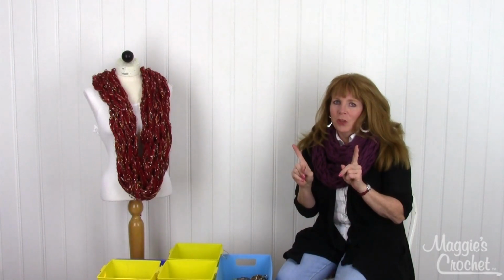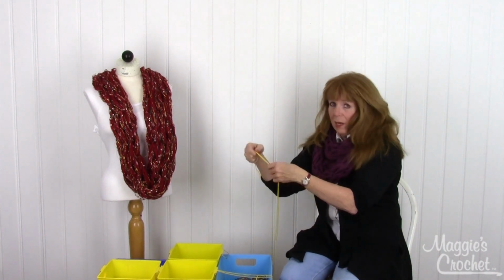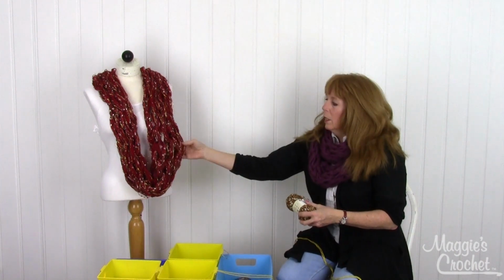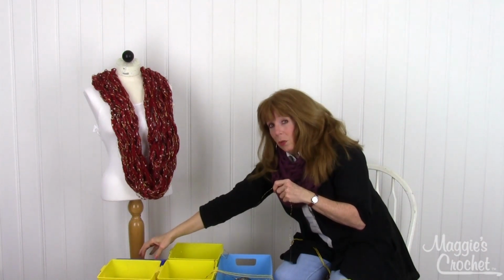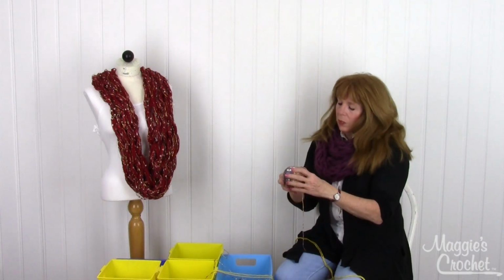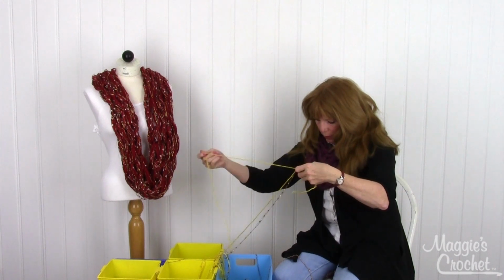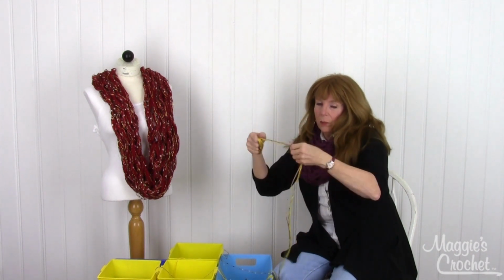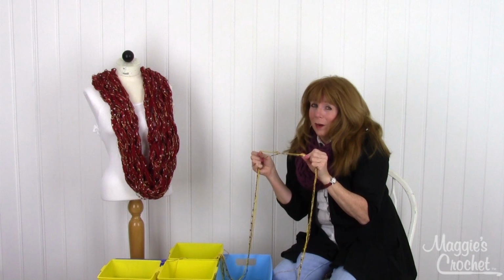MAGGIE'S ARM KNITTING TIPS: Multiple Strands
COMMENT & THUMBS UP THIS VIDEO
REQUESTS WELCOME!!!